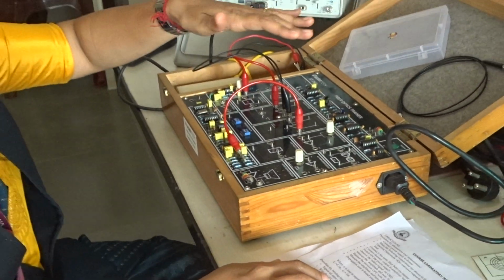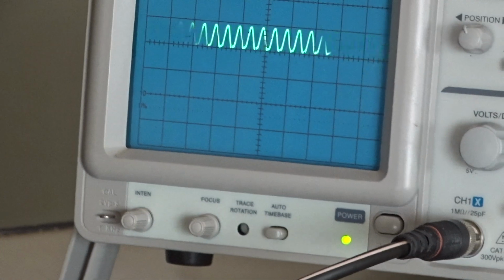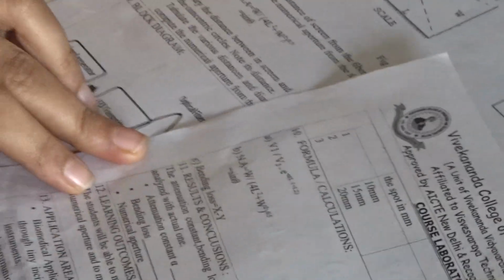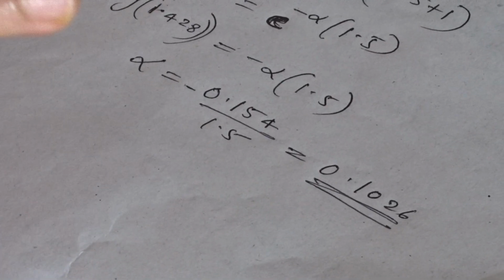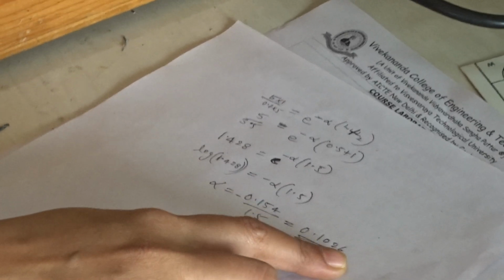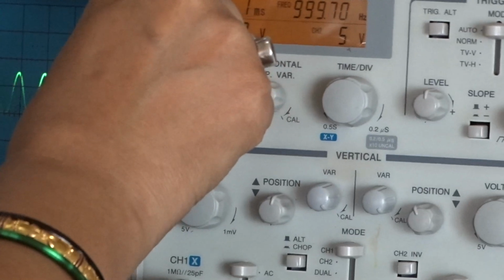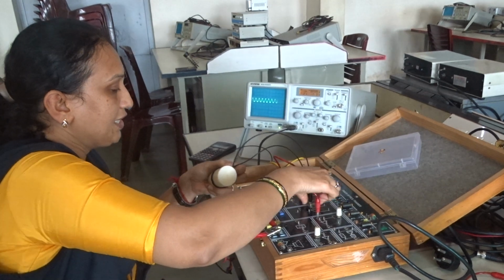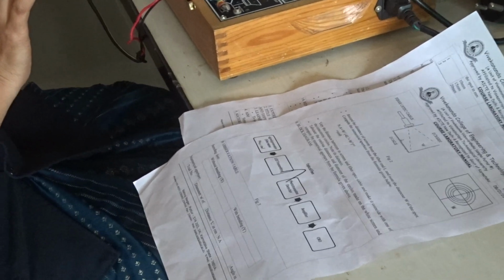Measurement of propagation loss, bending loss and numerical aperture of OFC